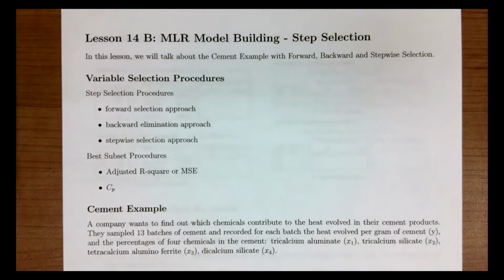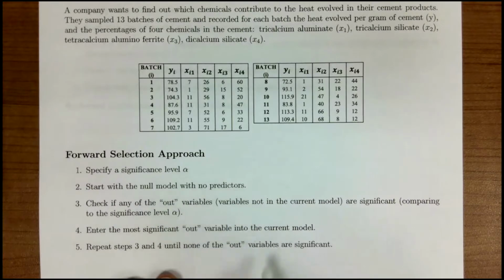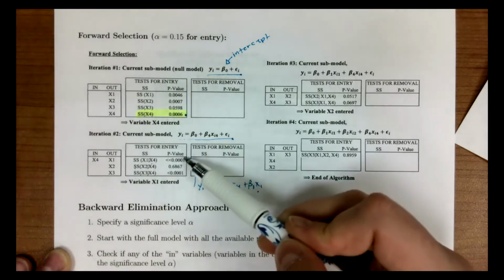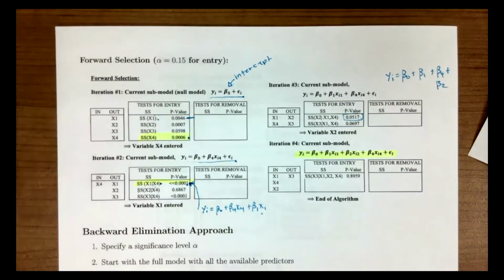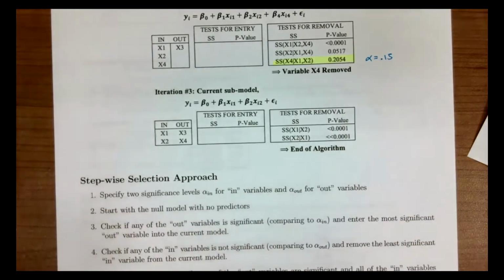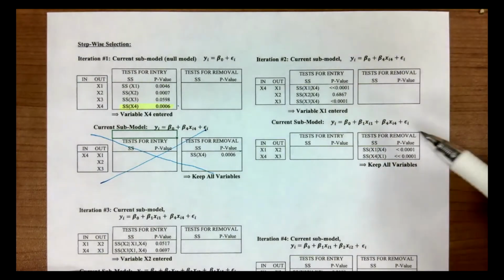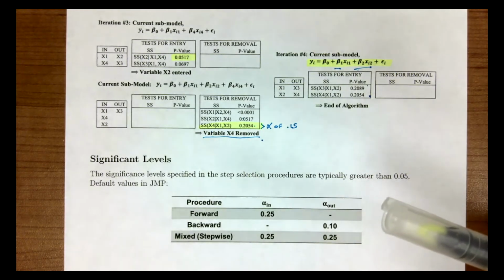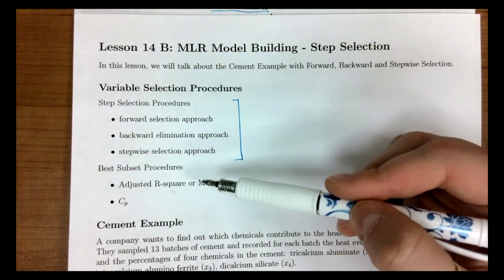Lesson 14 B - MLR Variable Selection - Step Selection Procedures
In this lesson, we will talk about the Cement Example with Forward, Backward and Stepwise Selection.